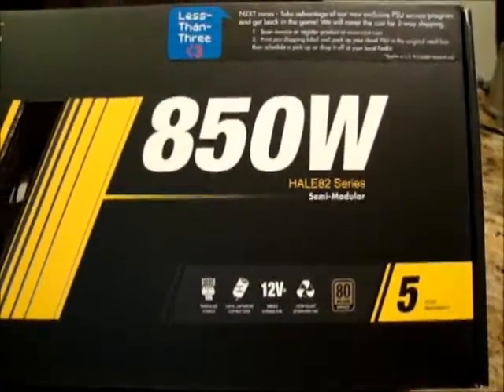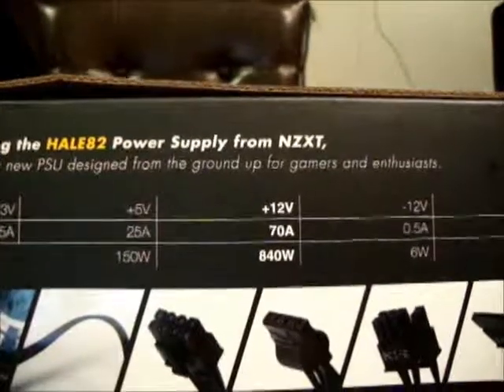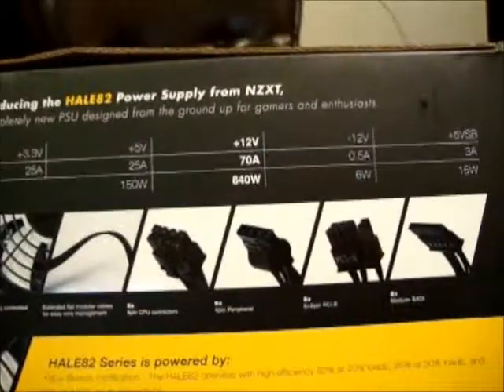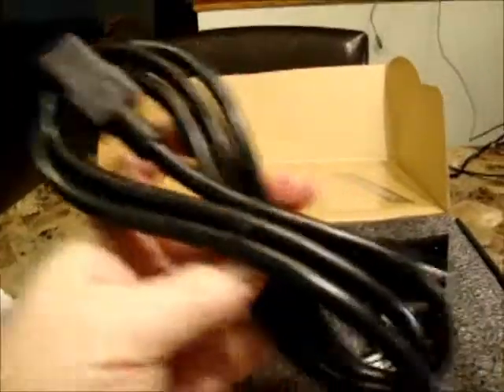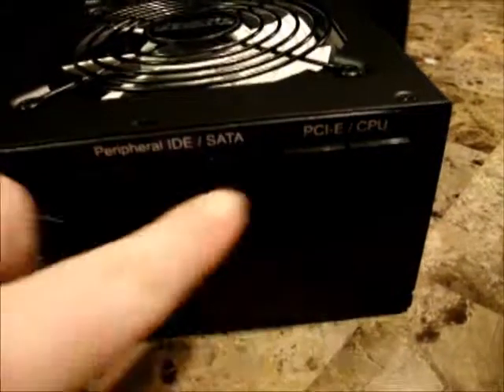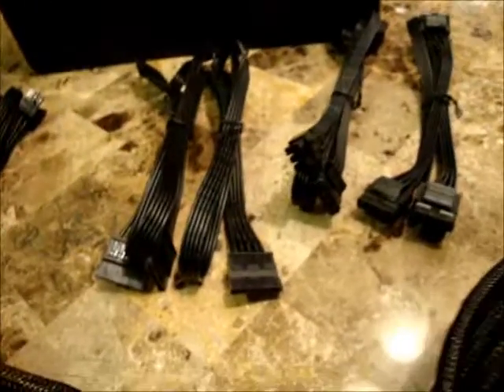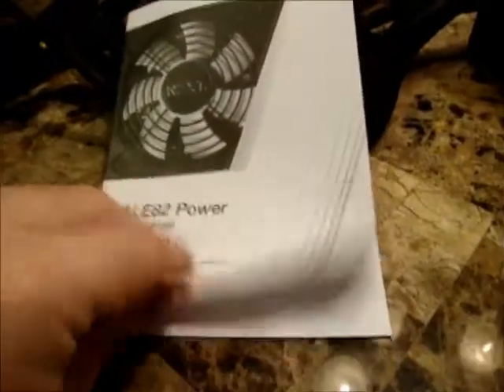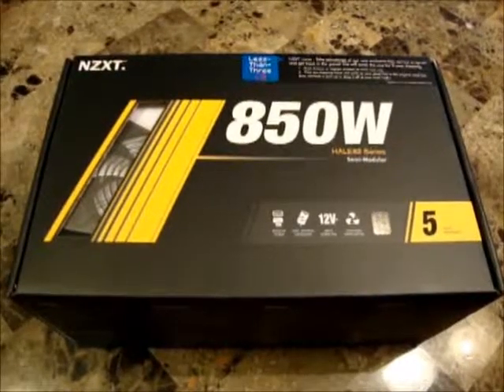NZXT HALE82 HALE82-850-M 850W Power Supply review Part 1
Part 1: Unboxing and overview of features. Part 2 will cover installation and testing.

Note: There is a newer version of this PSU that is 80+ Gold (HALE90). However this PSU is highly rated and still very efficient which is why I went with it instead of the newer model.